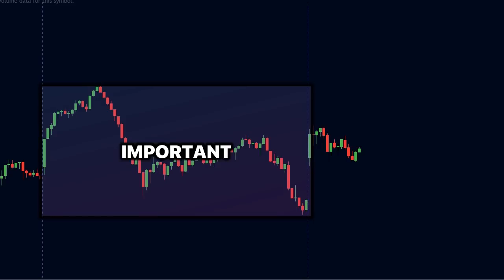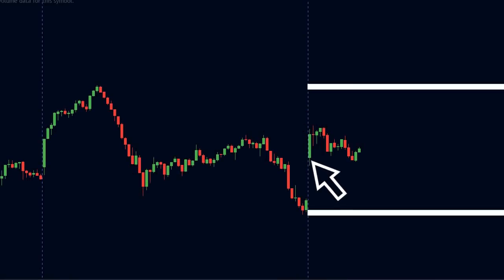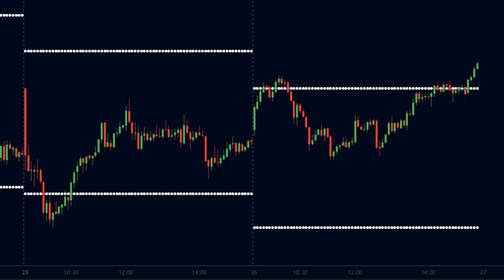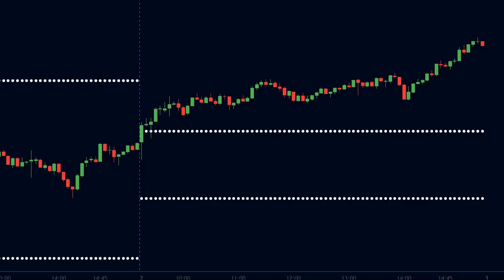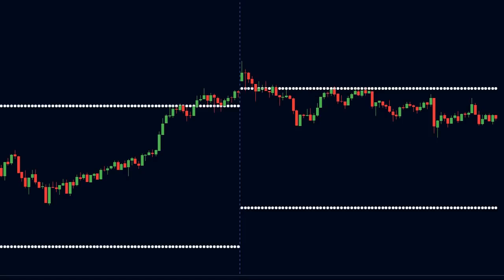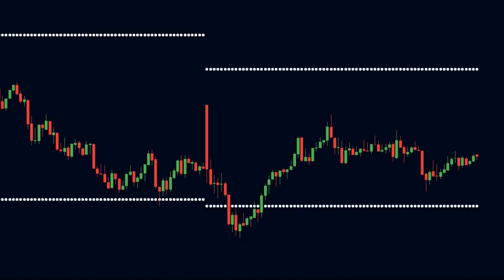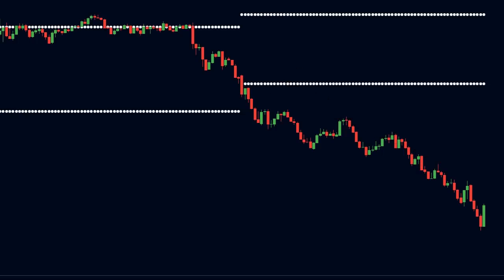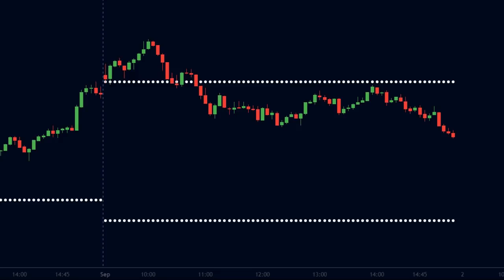Day Trading Full Course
Day trading is a trading method in which a trader buys and sells financial assets such as stocks, options, futures, or currencies on the same trading day in order to profit from short-term price swings. To prevent overnight risks, day traders often maintain bets for minutes to hours and close all positions before the conclusion of the trading day.

Technical analysis and charting tools are used by day traders to discover prospective trading opportunities and make judgements based on price movements, volume, and market patterns. They frequently employ leverage and short-selling methods to maximise their gains while also increasing their risks.

Day trading necessitates a high degree of attention, discipline, and risk management abilities. It may be extremely successful, but it can also be quite stressful and difficult, since traders must continually monitor the market and make rapid judgements. Day trading is not for everyone, and success needs a large level of expertise, experience, and cash.